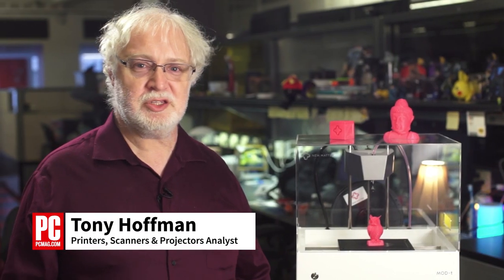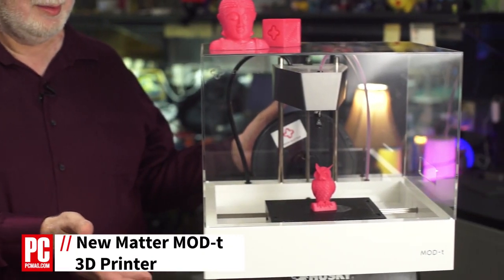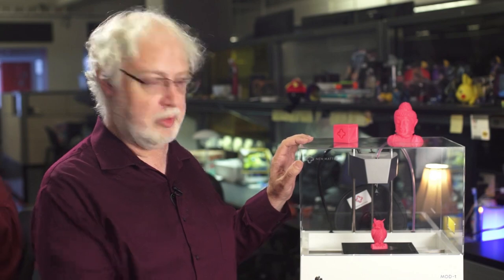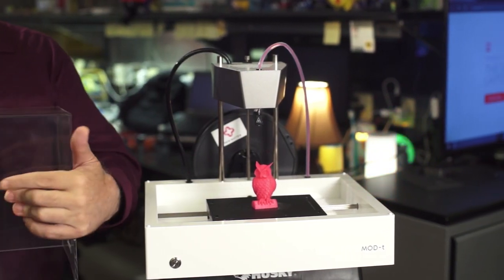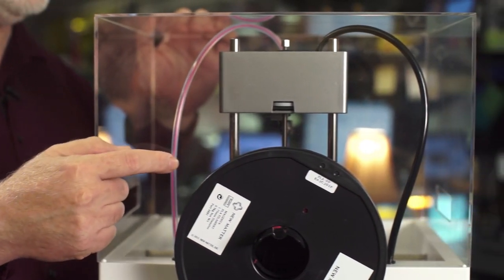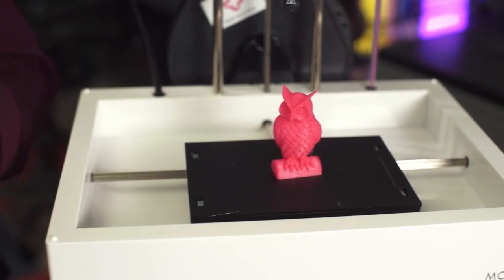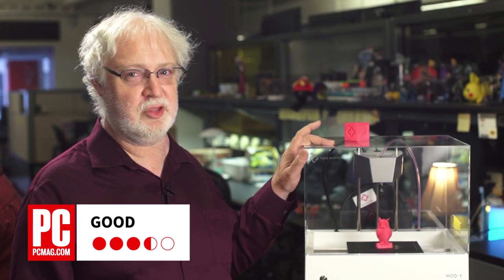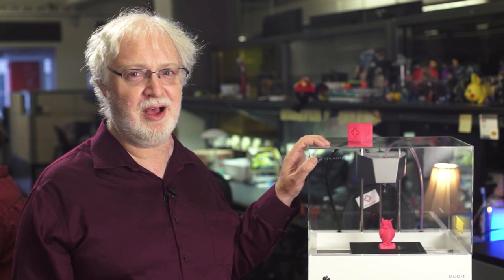New Matter MOD-t 3D Printer Review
This stylish printer was designed by Frog, a studio that specializes in technology products.

Read all about the New Matter MOD-t 3D Printer right here!